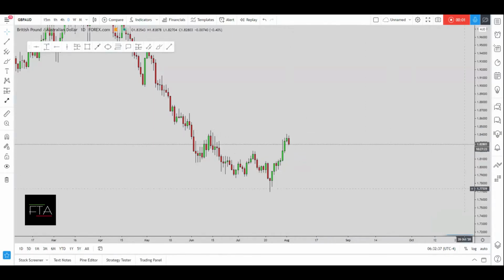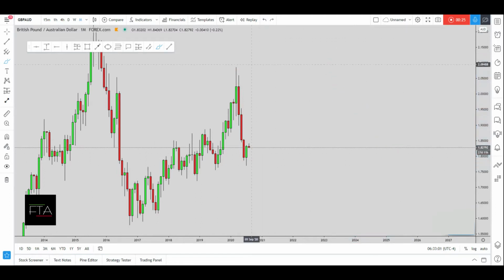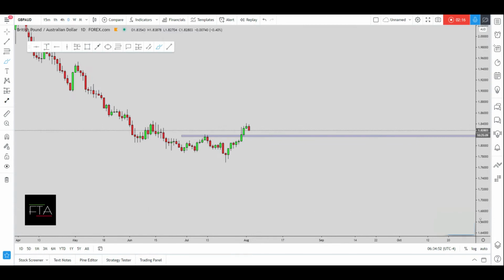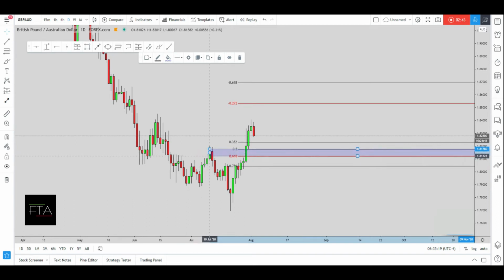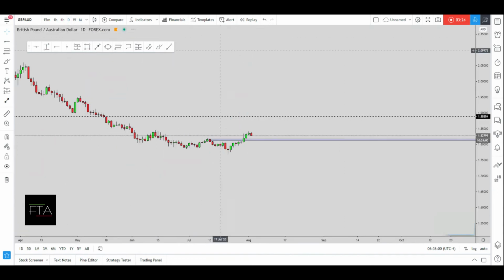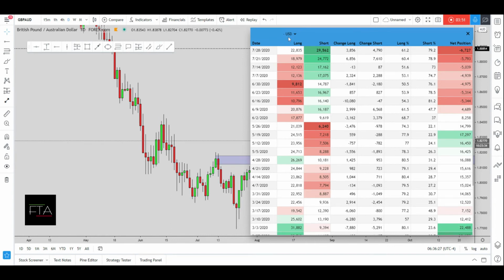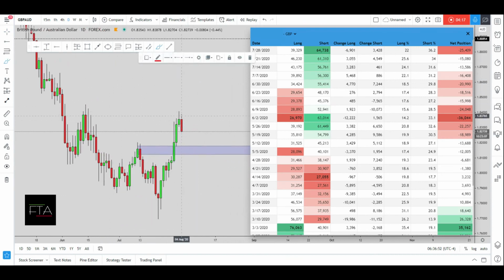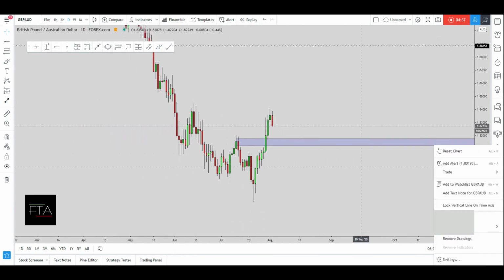GBP/AUD MULTI-TIMEFRAME TECHNICAL ANALYSIS | 04 AUGUST 2020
GBP/AUD technical analysis of today 04 AUGUST 2020